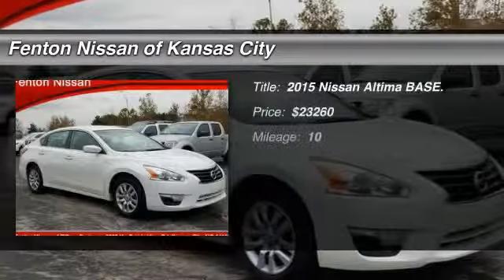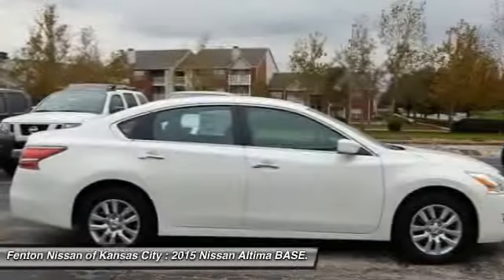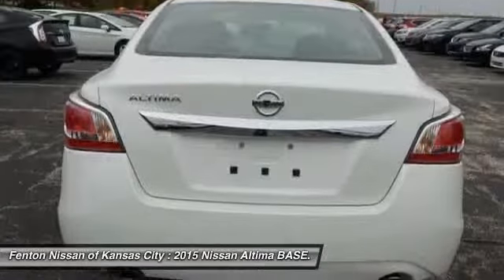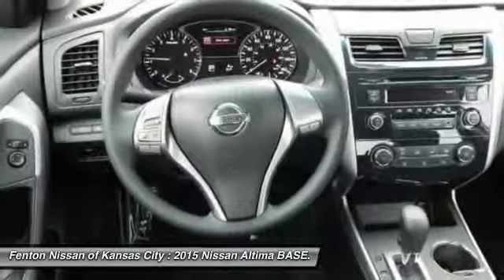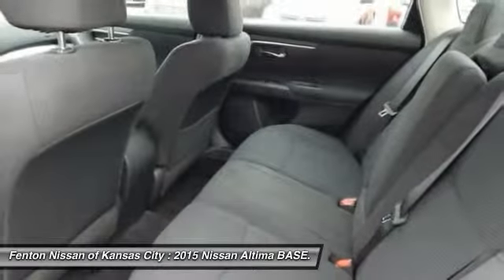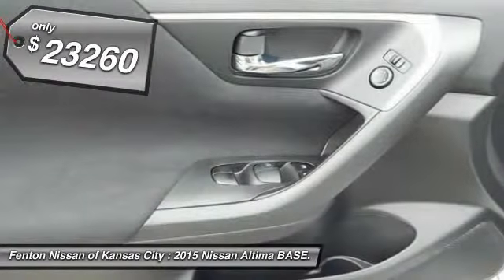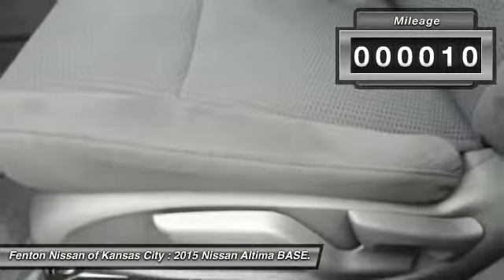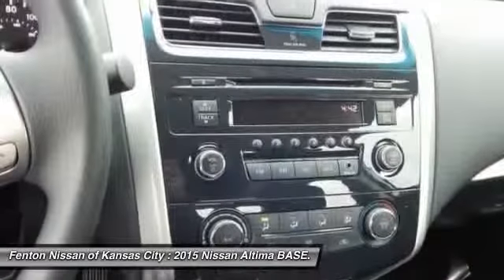2015 Nissan Altima BASE. Kansas City MO 64153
2015 Nissan Altima BASE.

This vehicle is located at:

9600 North West Prairie View Road